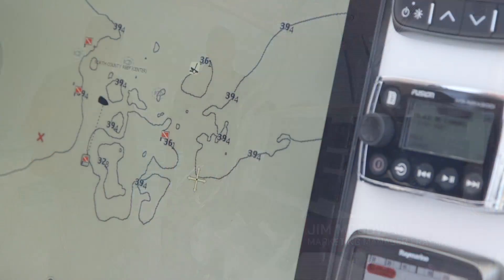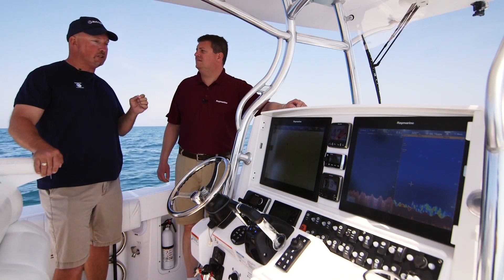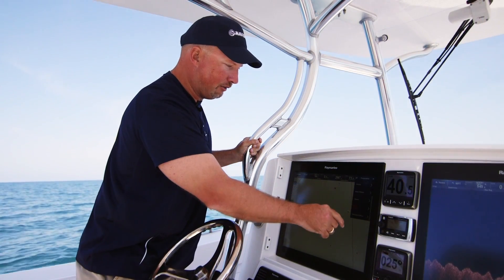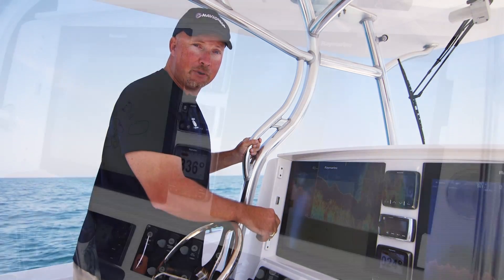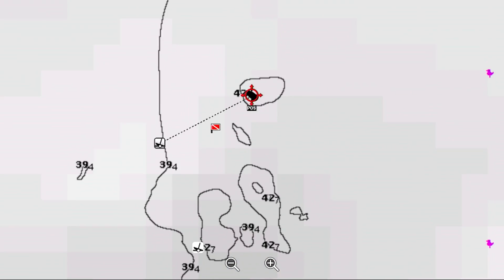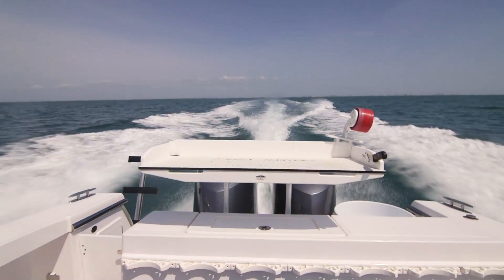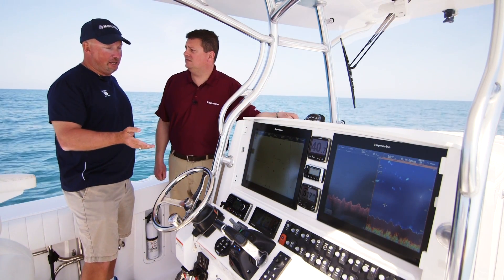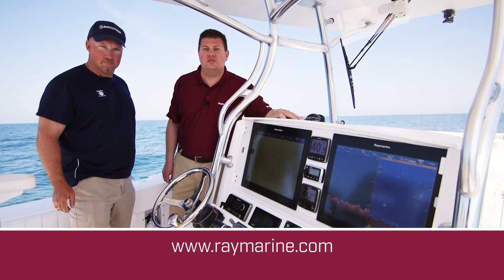LightHouse II Operating System for Raymarine Multifunction Displays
Smarter, sharper and more powerful, LightHouse II is the new graphical user interface for Raymarine Multifunction Displays makes it quicker than ever to access your favourite features and controls.